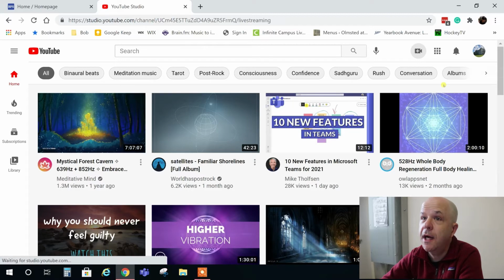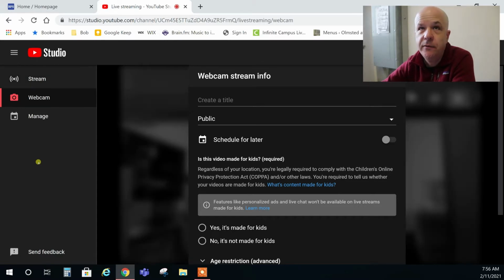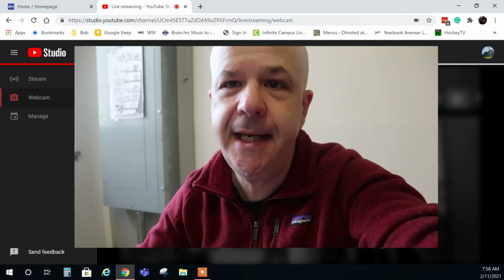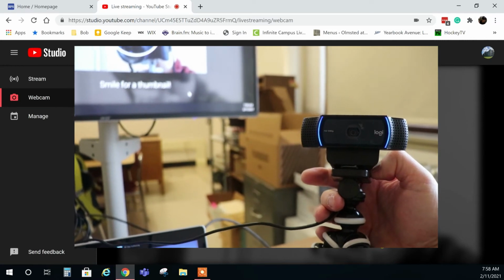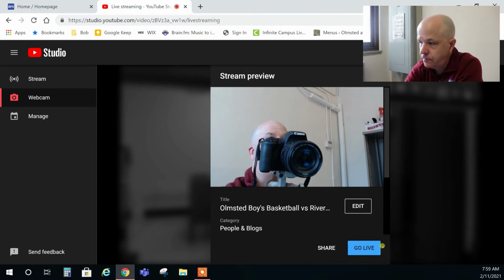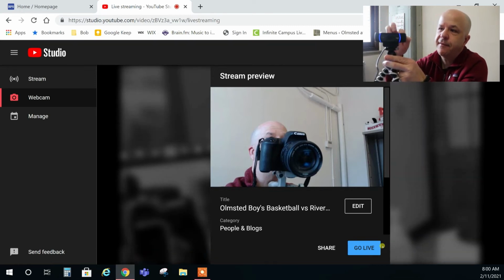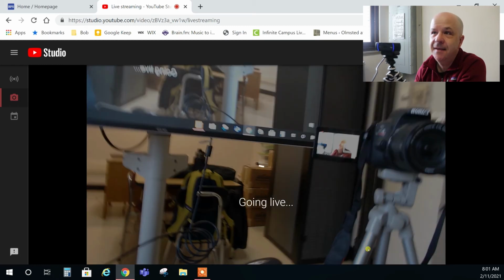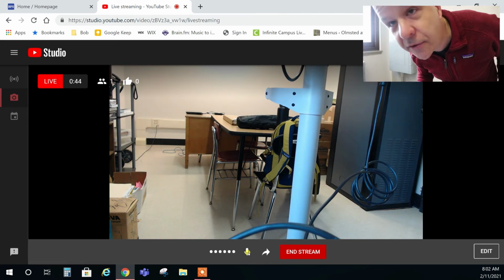Olmsted Game Stream Set Up